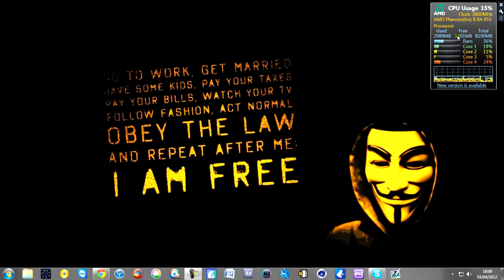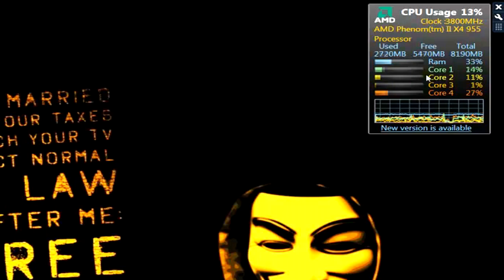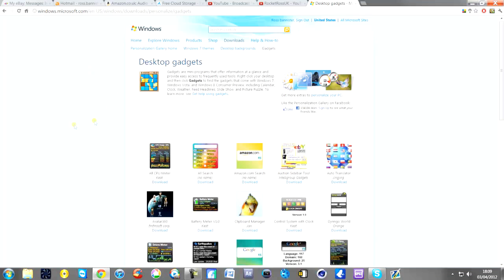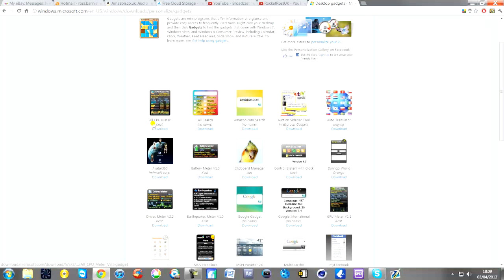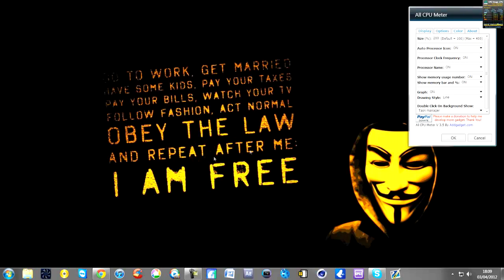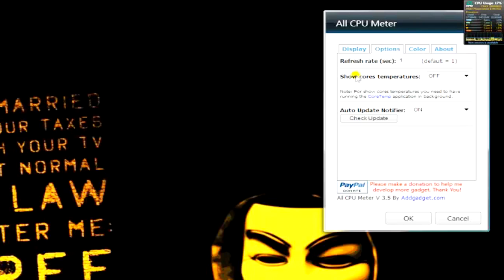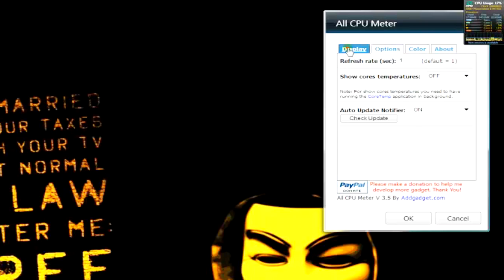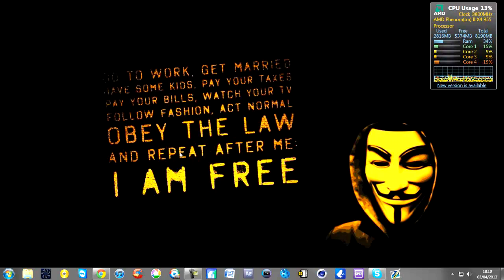Get The ALL CPU METER - Very Cool Desktop Gadget !! - Rocket Ross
Hey guys, this is just a quick tip, its for getting the CPU meter on your desktop

Hope you enjoy for the people who asked

Ross